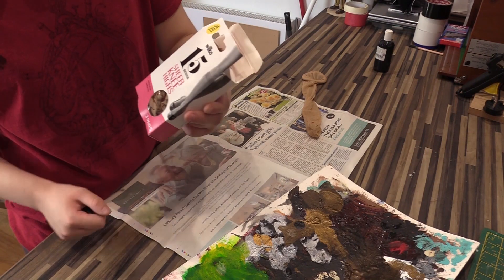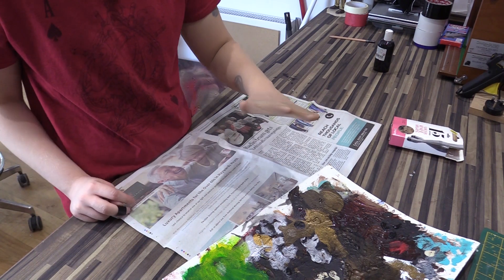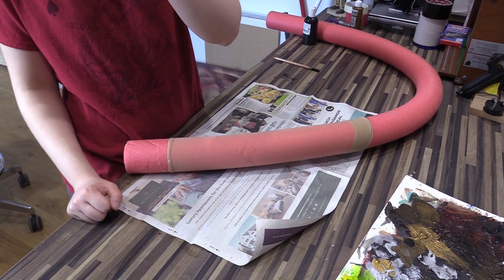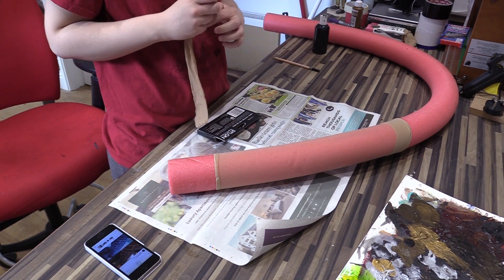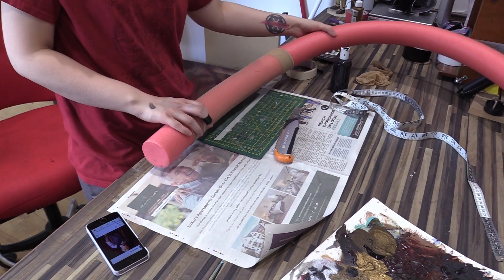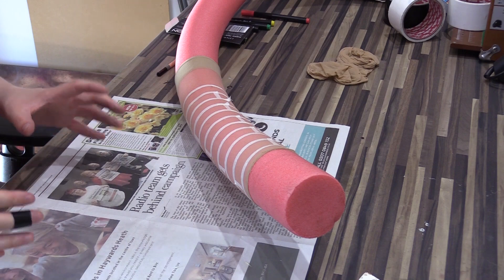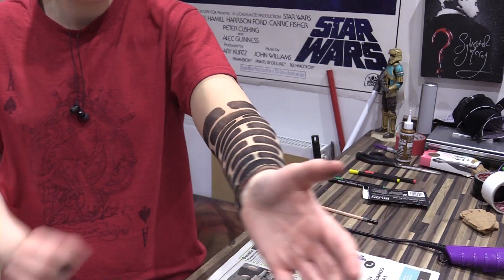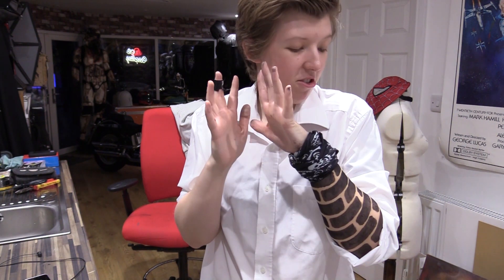Making a Custom Pull on Tattoo Sleeve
So a Hades costume is happening and for that I need a forearm tattoo sleeve so instead of painting one on everytime I want to do the costume I decided to make my own sleeve out of tights and fabric paint!